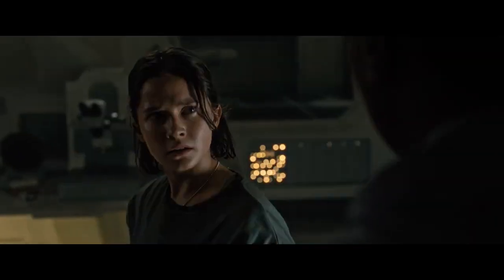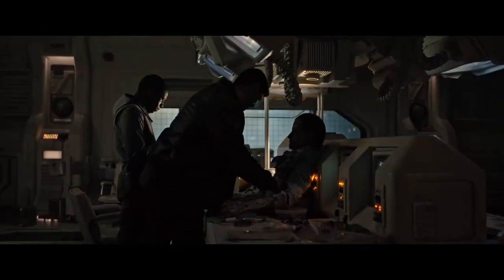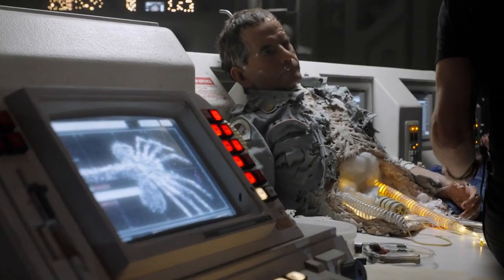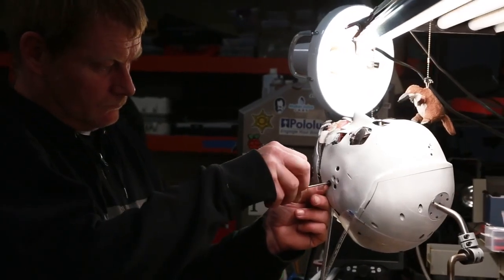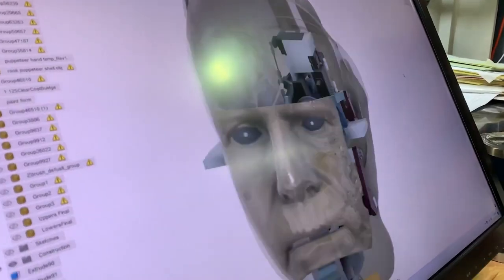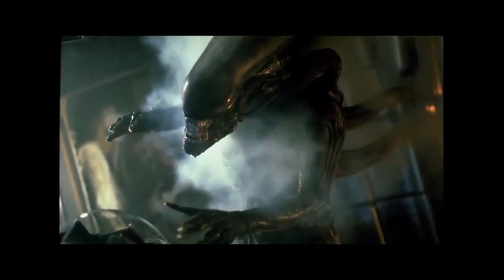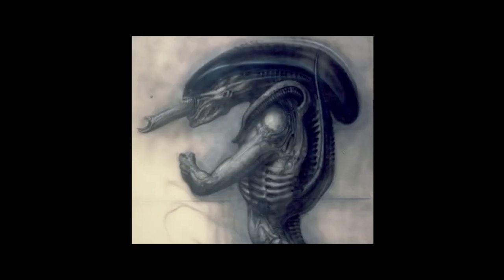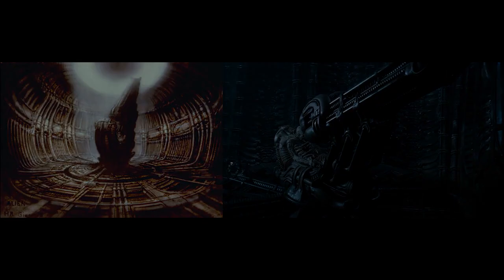ALIEN ROMULUS Featurette Ian Holm As Rook 2024 v720P